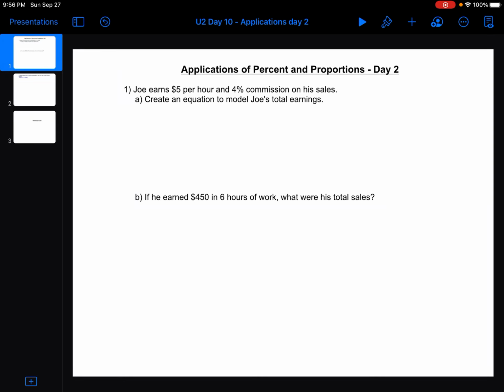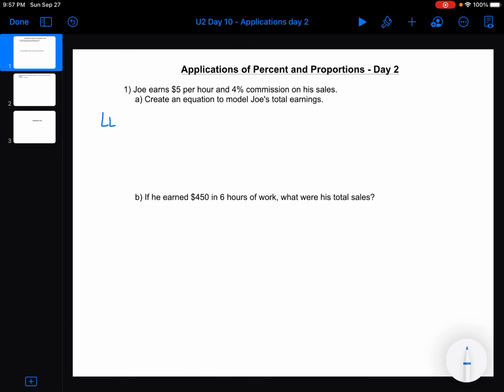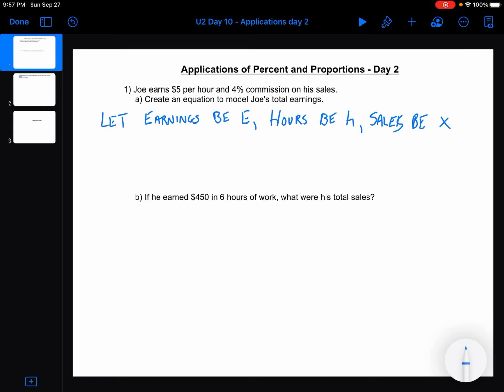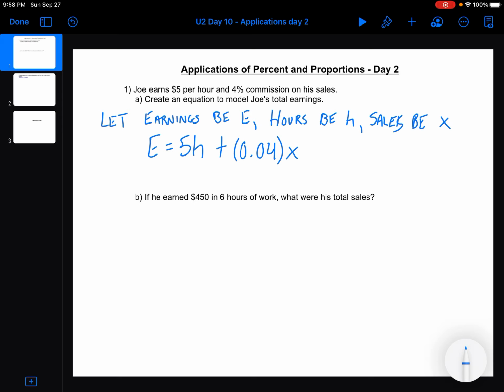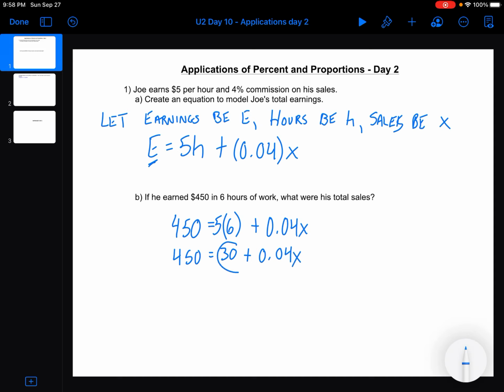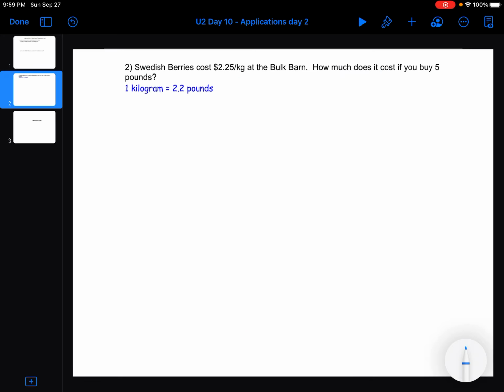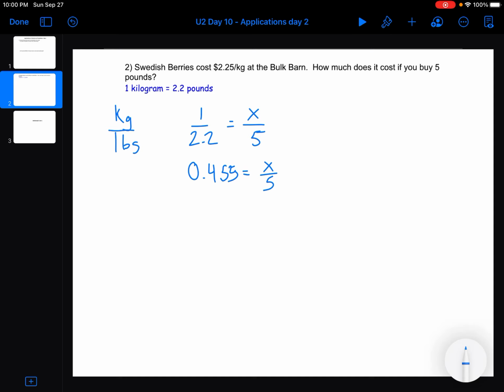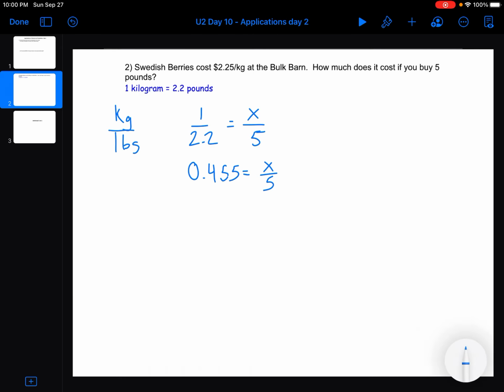Percent and proportion applications part 2